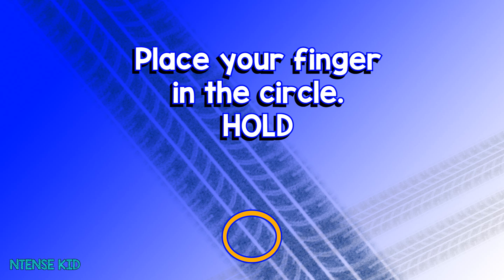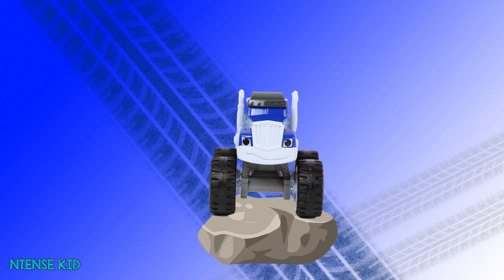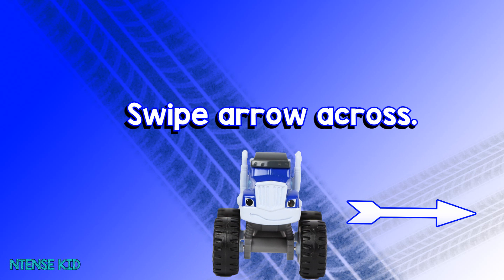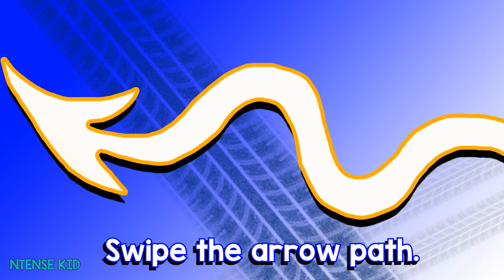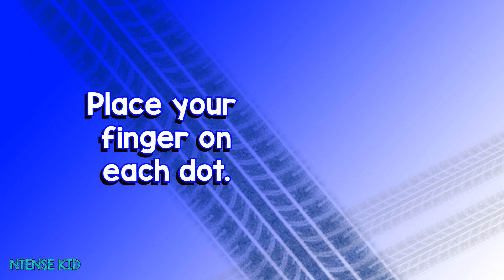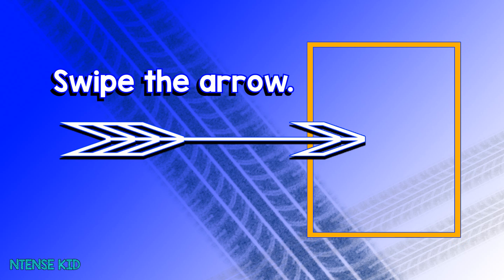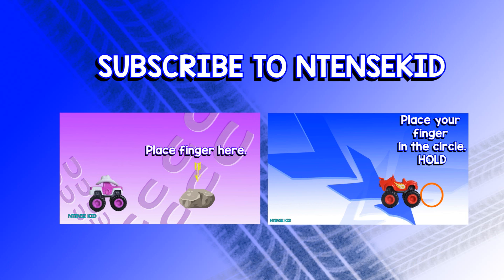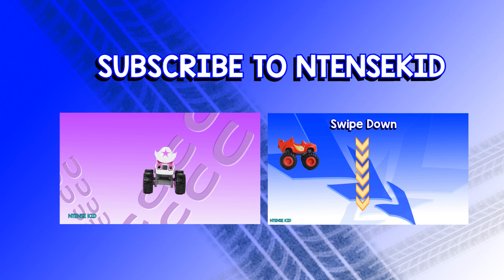Blaze and the Monster Machines Game | Crusher Interactive Finger Game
Follow the instructions on the screen to play along with the Crusher toy from Nick Jr TV show Blaze and the Monster Machines in this interactive Blaze game!

Blaze and the Monster Machines is a CG interactive series for pre-school children featuring Blaze, the world's most amazing monster truck, and his driver and best friend 8-year-old AJ. The series follows their adventures in Axle City, a town populated with big-wheeled vehicles known as monster machines.
Blaze is Axle City's greatest hero and the champion of the racetrack! Whenever there's trouble he's the truck everyone turns to for help because he can do things no other truck can. Blaze has Blazing Speed, a special turbo boost that lets him accelerate and go faster than any other monster machine. But Blaze has more than just speed. He also has the power to transform into any other vehicle or machine! Using his engineering knowledge Blaze can add new parts to himself and change into anything. From a hydrofoil to a hang glider to even a hair dryer, if you can engineer it, Blaze can become it.
AJ and the audience at home help Blaze on his adventures by exploring the physics of how things move, tackling problems and discovering the component parts needed to make everyday technologies work.

Blaze Blaze Blaze Games! Crusher Games!!! Enjoy!

Soundbible.com

Attributions:
Mike Koenig
Sabine Eismayer
SpeedJunkie
Cam Martinez